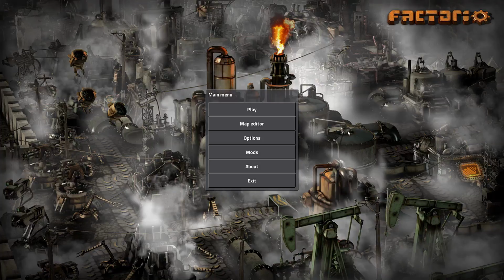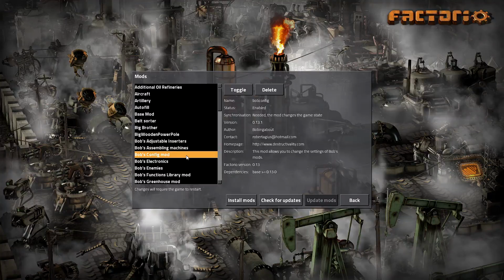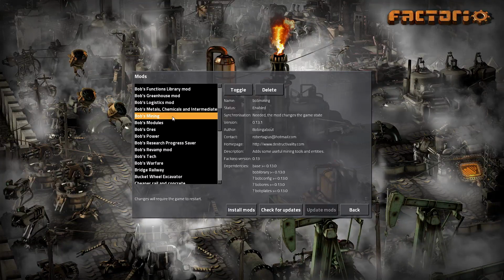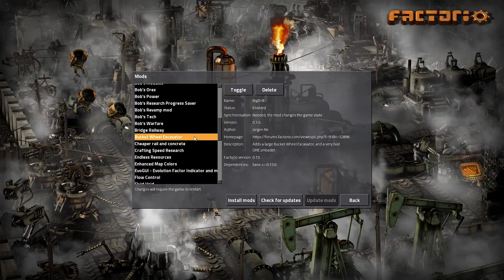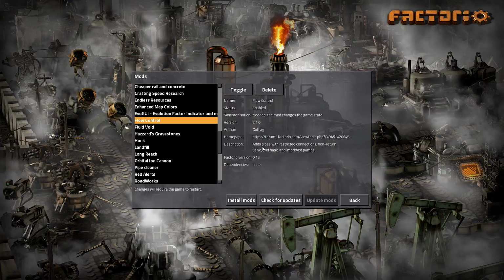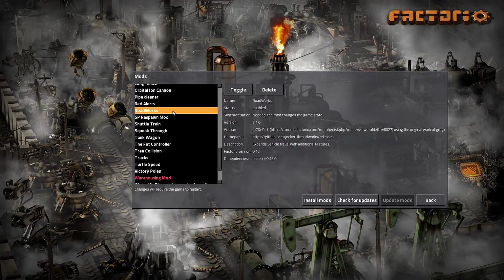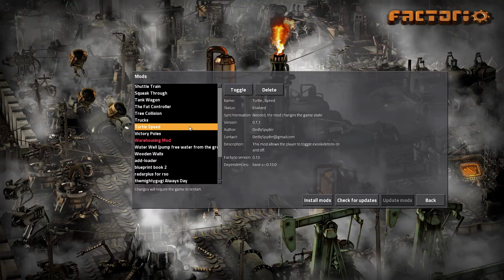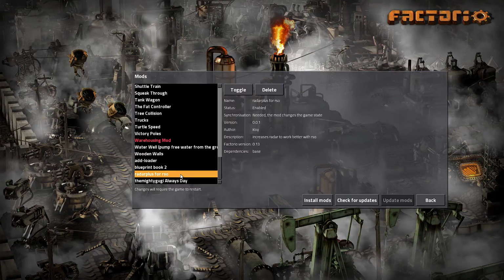Factorio With Bob's Mods Season 2 Ep #00 "Mod List And Campaign Goal"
The mod list and campaign goal for the upcoming season 2 of factorio with bob's mods!